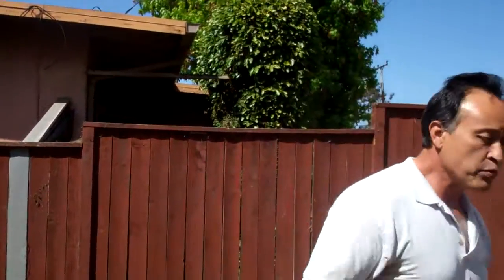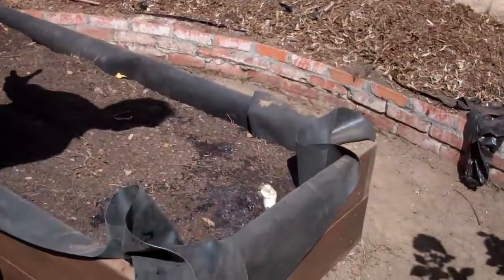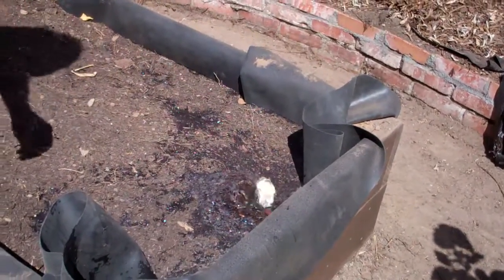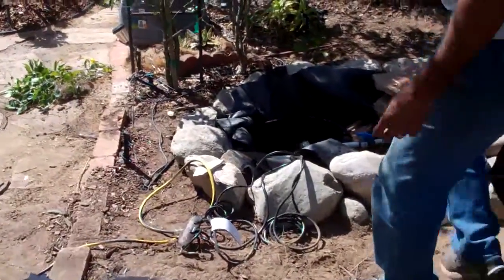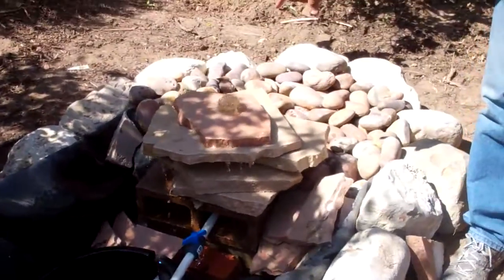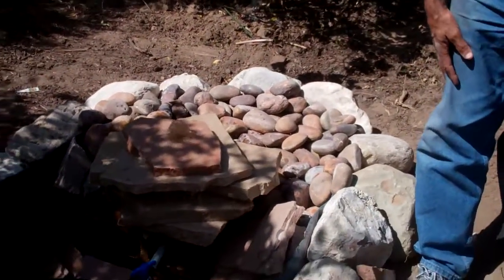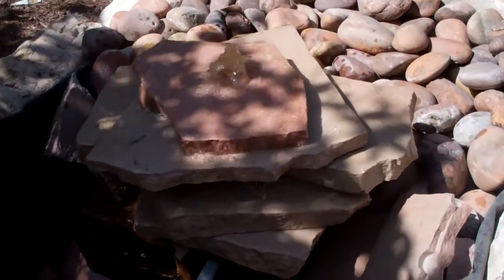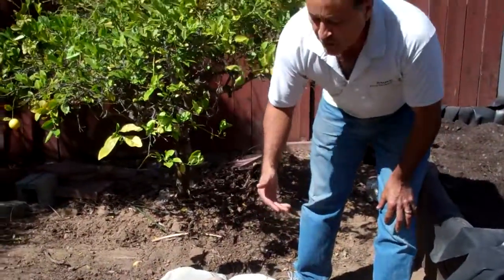Building a Soil Veggie Garden that Recycles Water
Enviroscape LA Founder Mike Garcia gives an update on the building of organic soil gardens that recycle water.  This shows some of the infrastructure before the finish of the project.